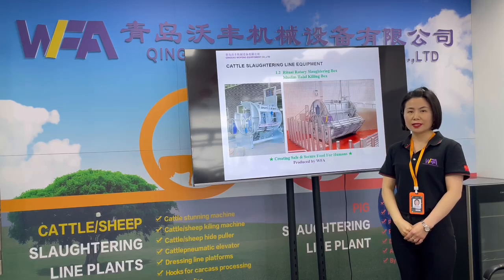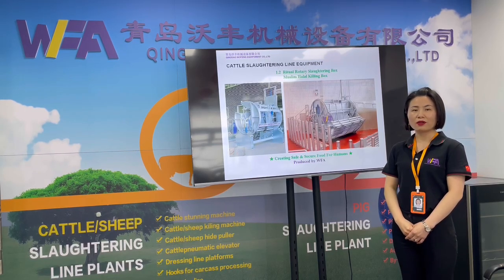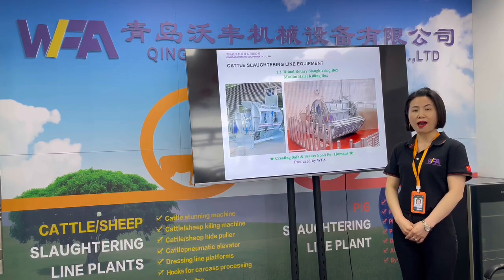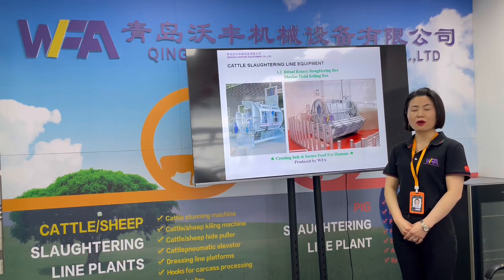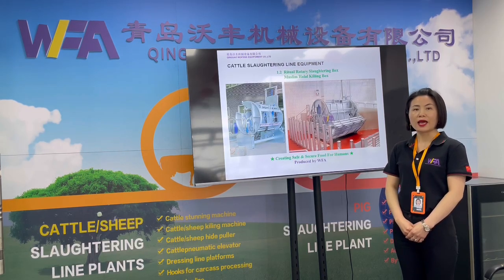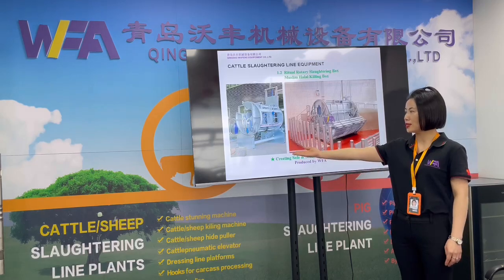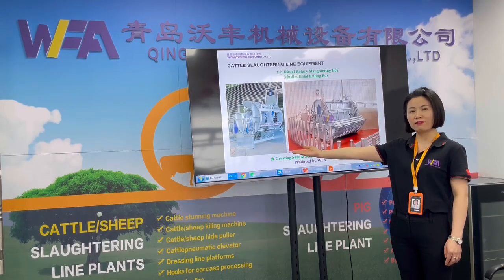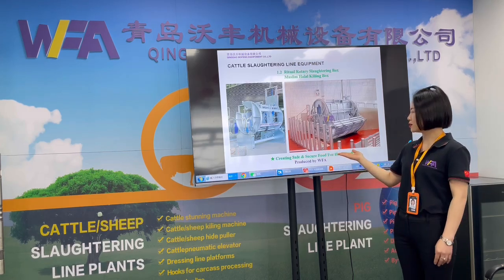Halal and Kosher Rotating Ritual Box for Cattle A Comprehensive Guide to Modern Sheep Slaughter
WFA factory is specialize in the Pig, Cattle and Sheep slaughterhouse equipment system for 15 years.with the strength of industry standard.professional engineering.high quality and pretty competitive price to meet any of your requirements.
Peculiar service scope:

* Free AutoCAD design drawing
* Turnkey slaughterhouse plant consultant
* 14+ Years manufacturing experience
* Skill engineer team for installation and after sales service
* 50+ Countries setup complete slaughter line

Clockly Liu | Oversea Business Director
WFA slaughterhouse equipment Manufactory